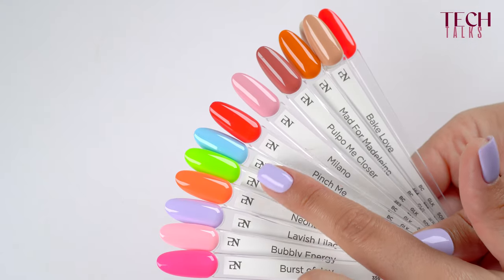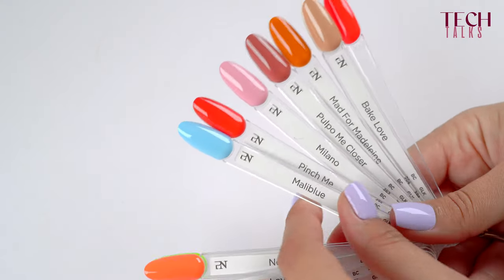TECH TALK - Why don’t we make an all-in-one BCOLOUR?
Why don’t we make an all-in-one BCOLOUR? Birgit explains it in this new Tech Talk!